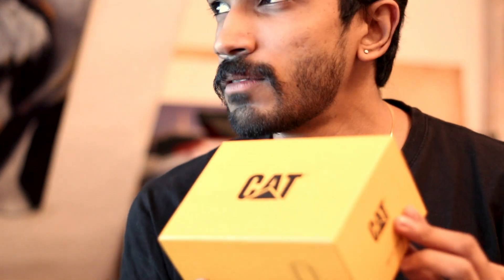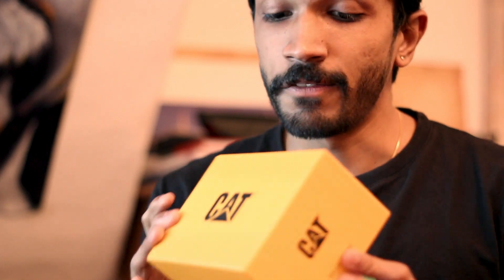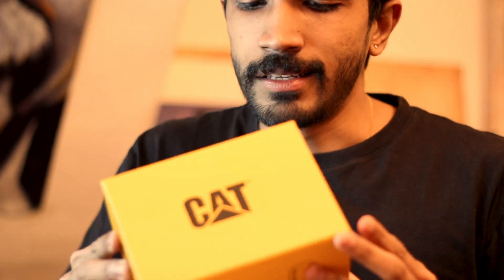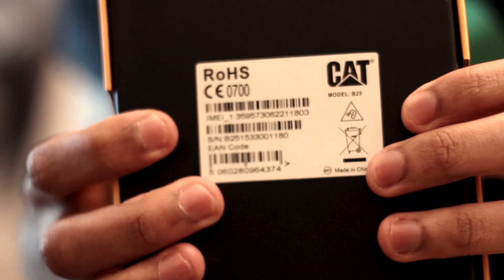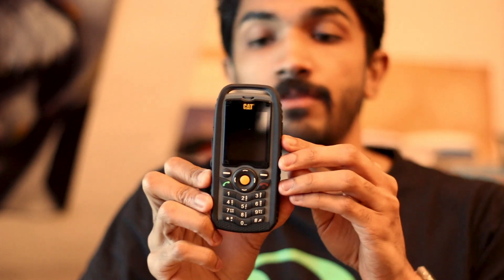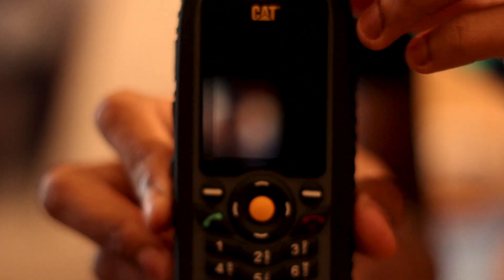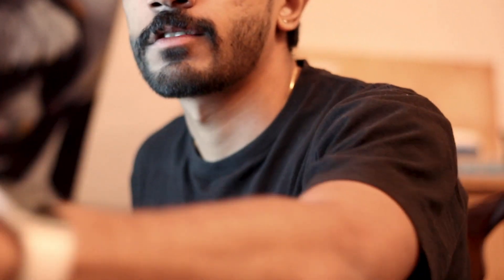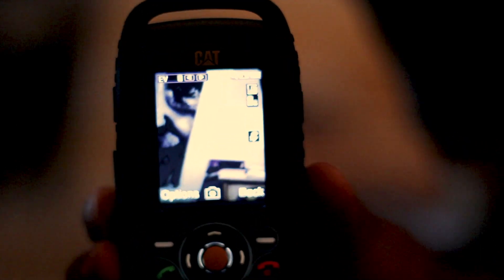UNBOXED! - CAT® B25 - Hands-on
Unboxing the CAT (Caterpillar) - B25 Mobile Phone